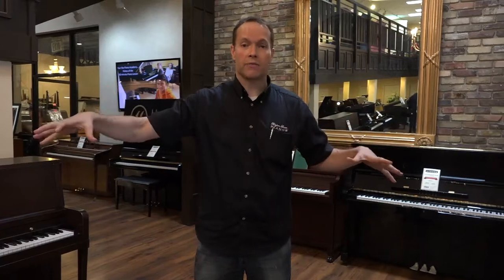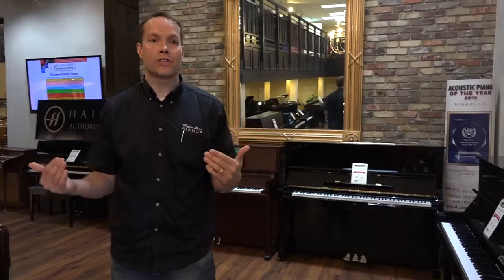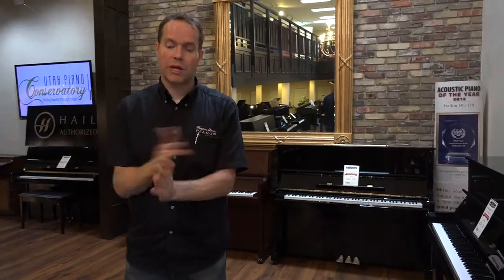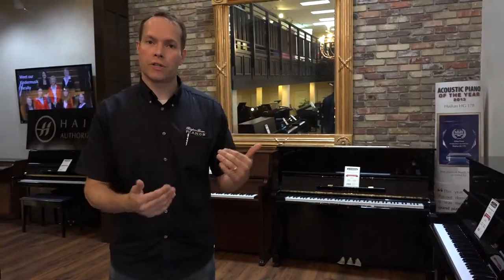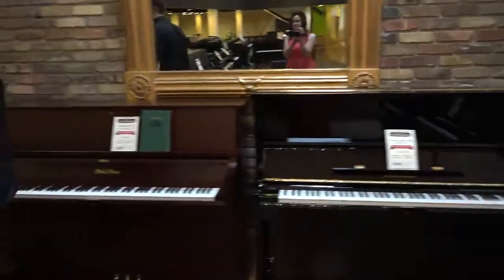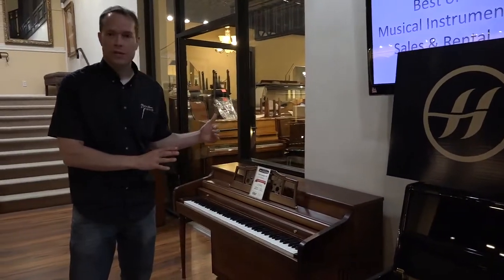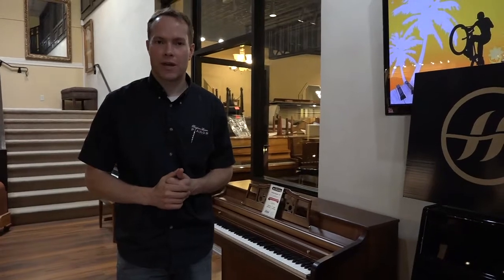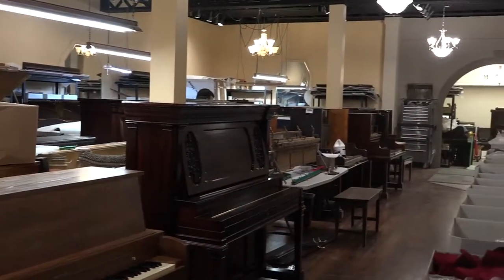Piano Rentals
Brigham Larson Pianos offers many of our pianos for rent. If you can't quite afford to purchase right now, if you want to try out the piano for your child, or if you need something temporary, consider renting! A full six months of rental fees can be applied to any piano purchase down the road. We offer a wide variety of pianos, from compact spinets to fit a small apartment to brand new glossy pianos. Our inventory changes all the time, so stop by today and see what's available!